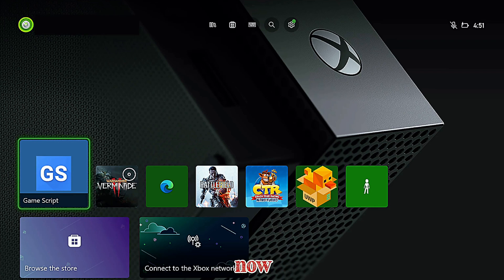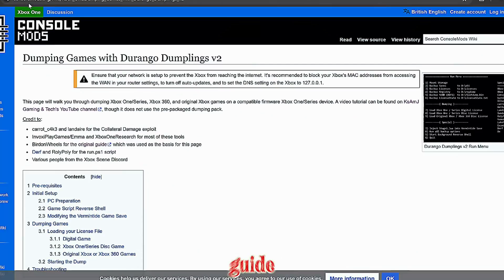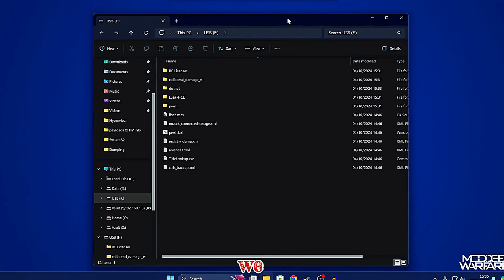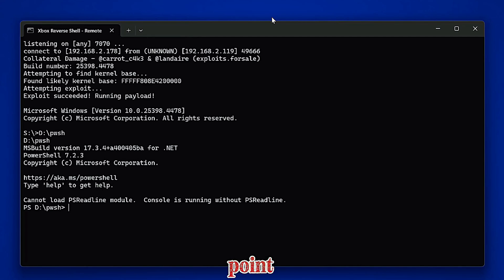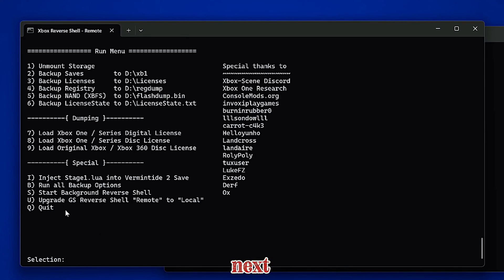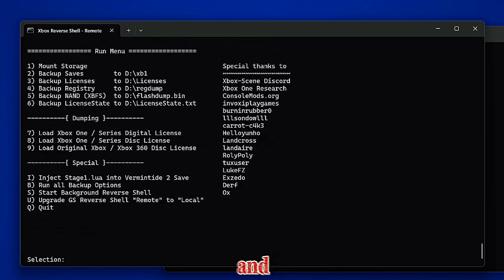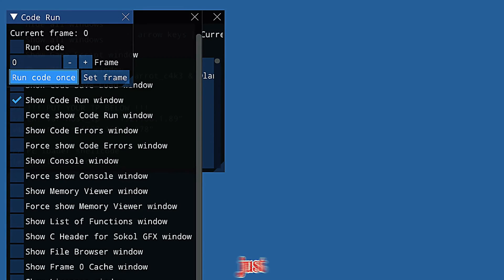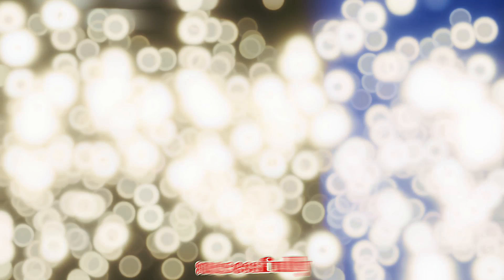How the Collateral Damage Exploit Works on Xbox One Game Dumping Explained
📝 Video Description
Explore the technical breakdown of the "Collateral Damage" exploit used to dump Xbox One games. This video is for educational and archival purposes only, aimed at understanding console vulnerabilities and digital preservation. No illegal activity is promoted or endorsed.
🔍 Topics Covered:
•  What is the Collateral Damage exploit?
•  How it interacts with Xbox One architecture
•  Risks, limitations, and ethical considerations
•  Preservation vs. piracy: where the line is drawn

Thanks🙏